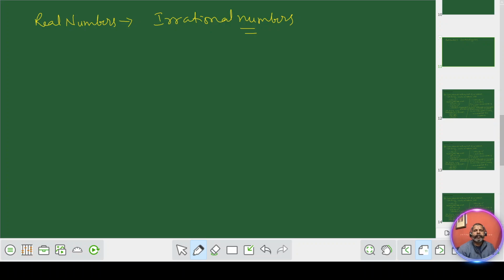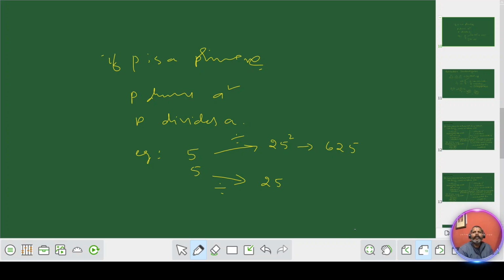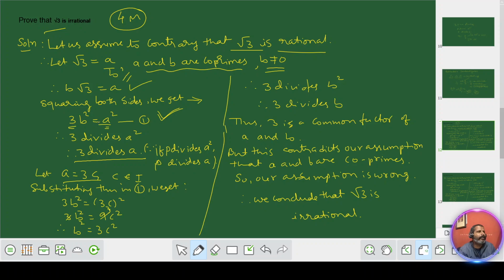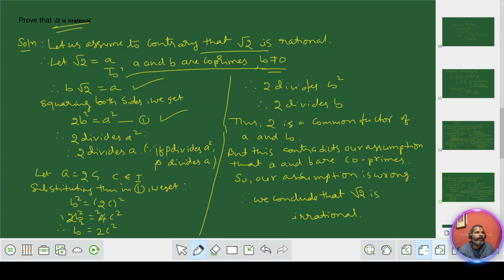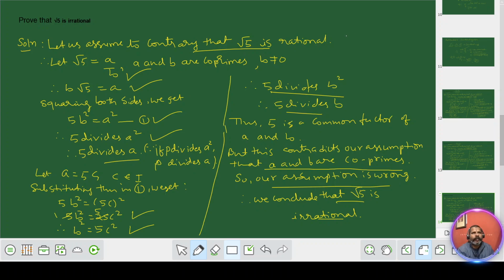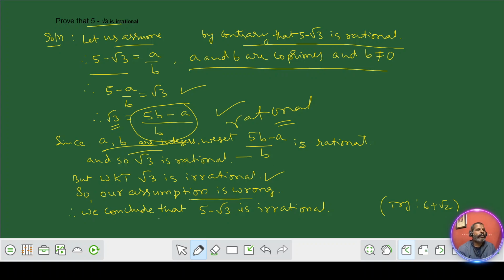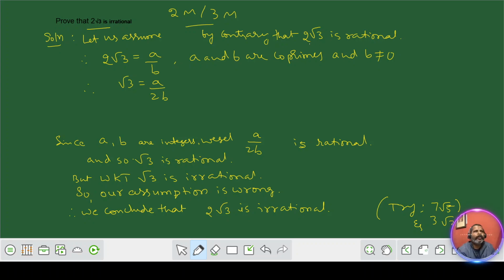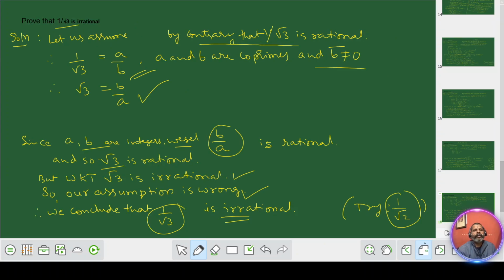Chapter 1. Real Numbers - Prove as irrational numbers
Real Numbers - Covers proving different numbers as irrationals. Also coers text book questions
SSLC Real Numbers
state board Real Numbers
CBSE board Real Numbers